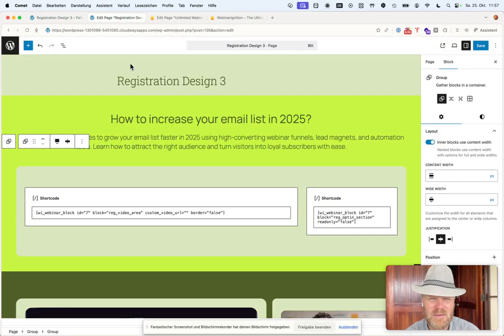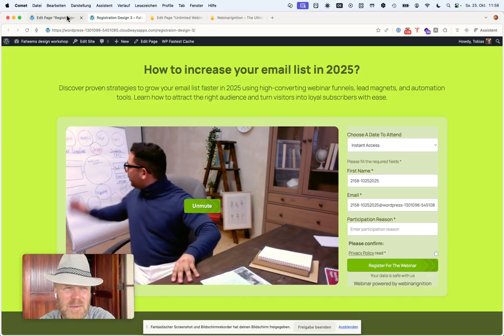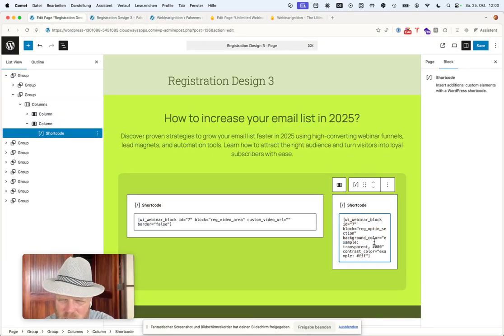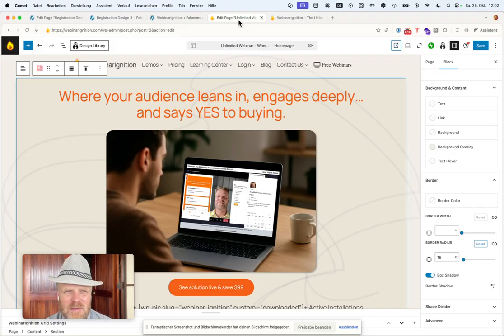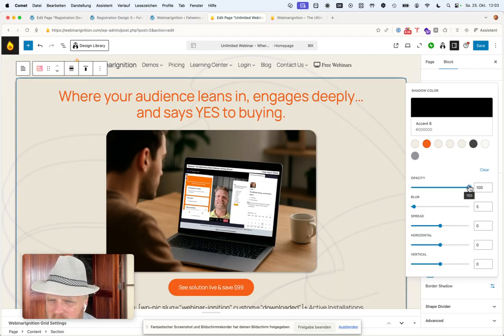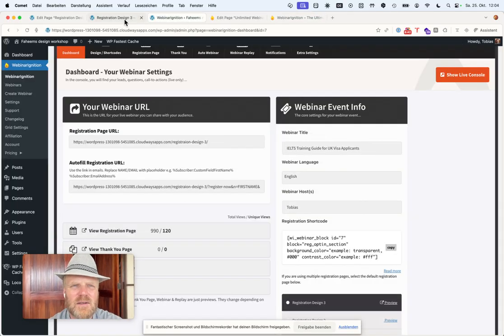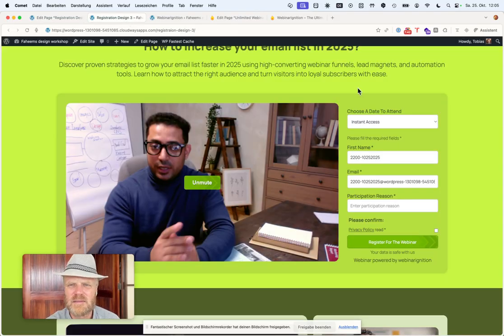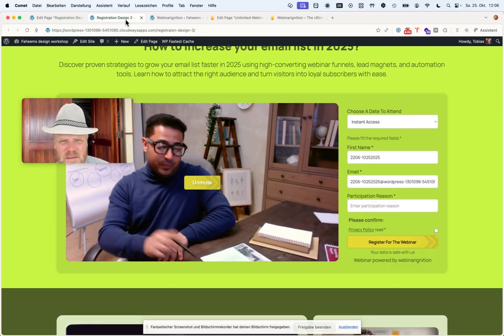Glass effect on webinar registration page with nice animated snake background